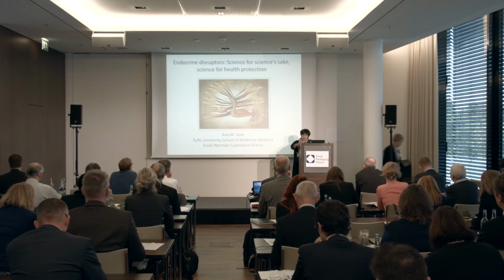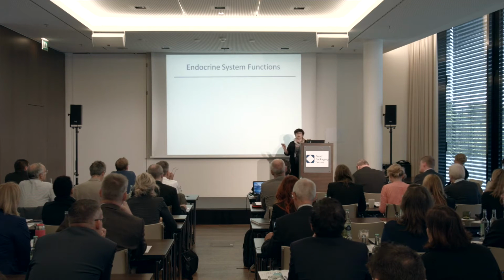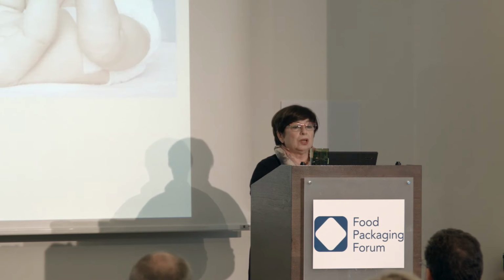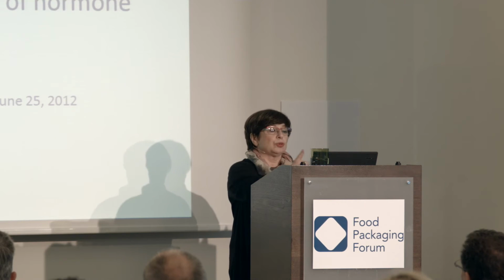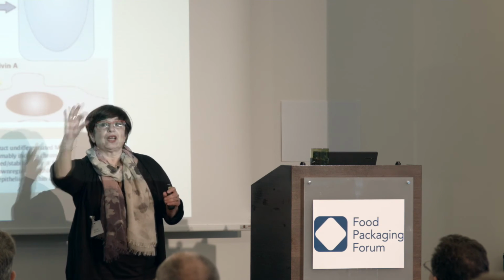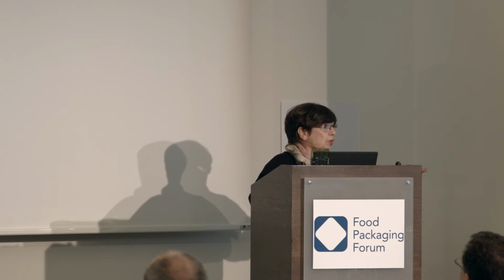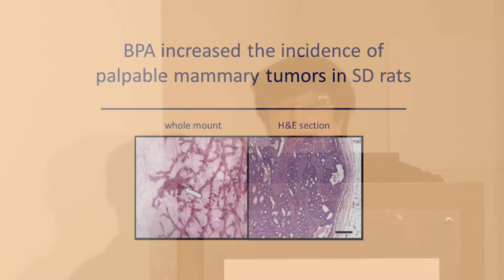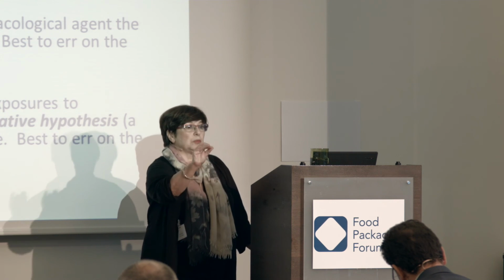03 Prof. Ana Soto, Tufts University, USA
Endocrine disruptors: Science for science's sake, science for health protection